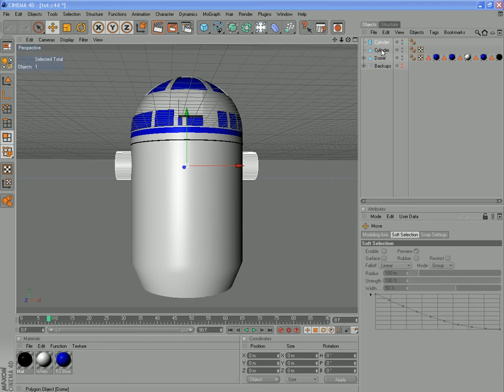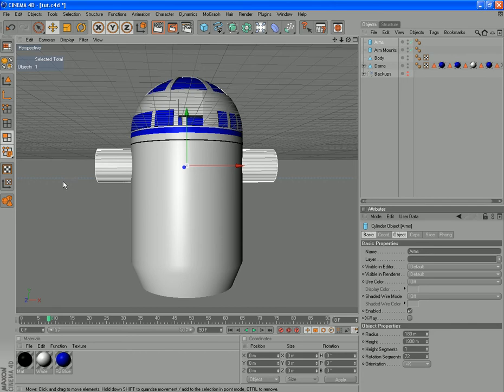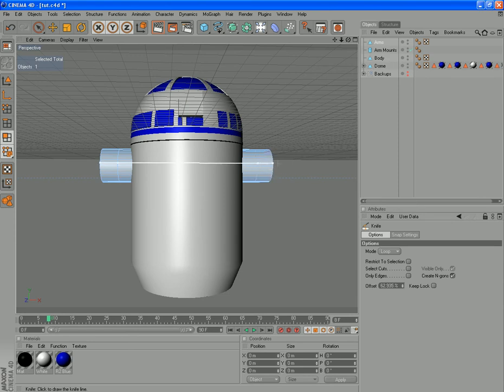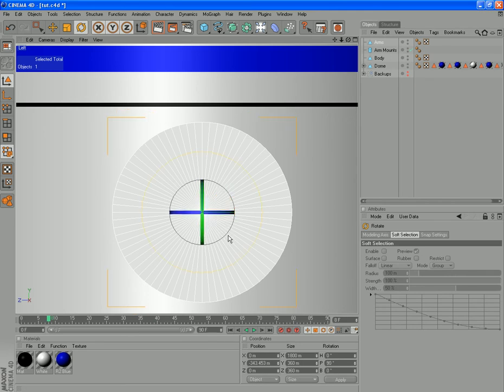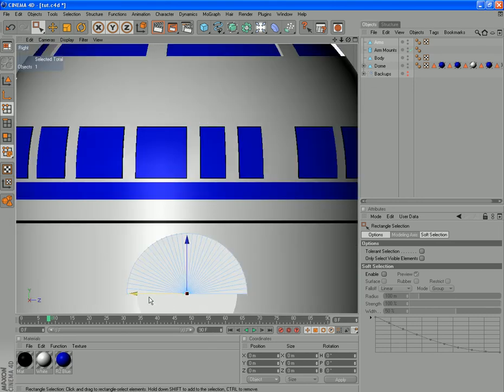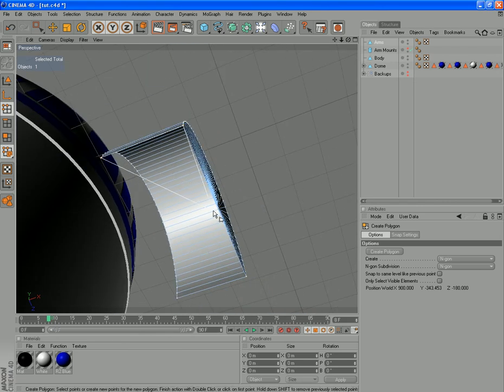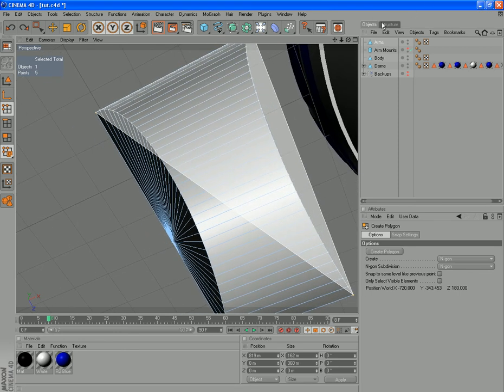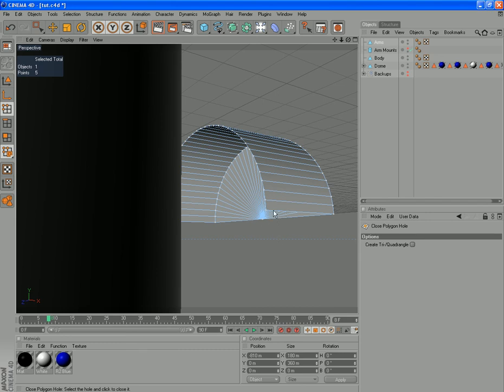Cinema 4D R2D2 Tutorial Part 5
Continuation of the tutorial - Part 5 Starting the arms and shoulders